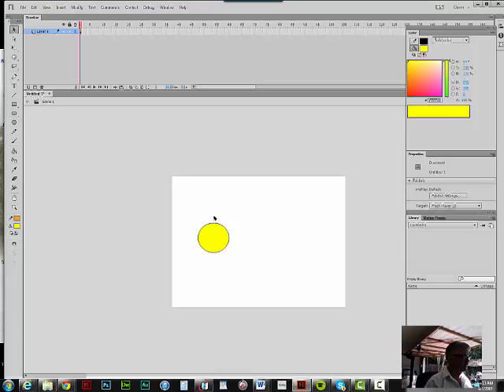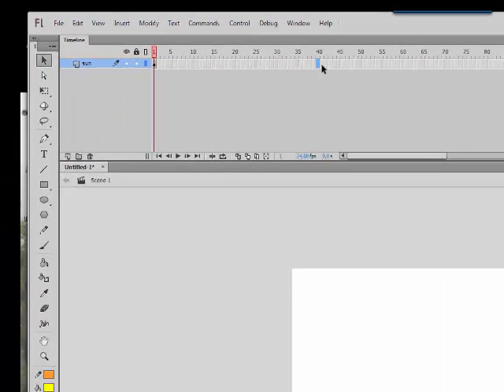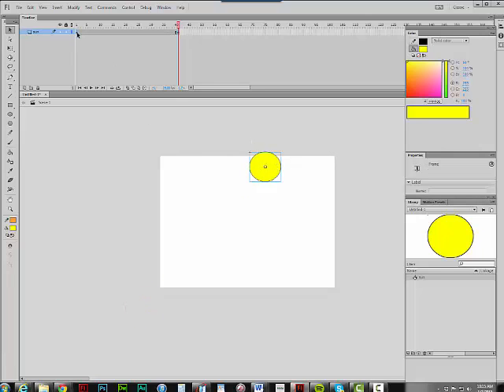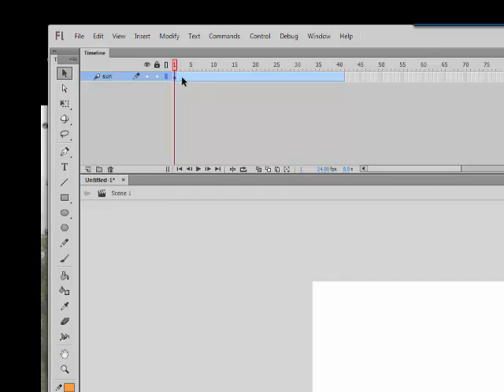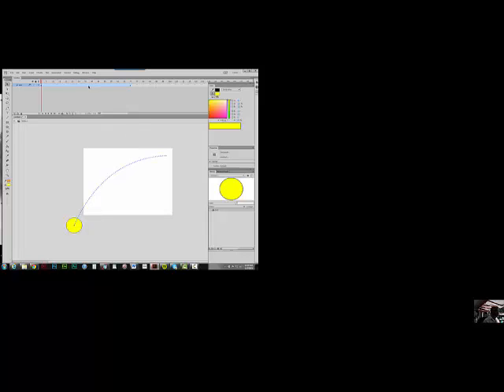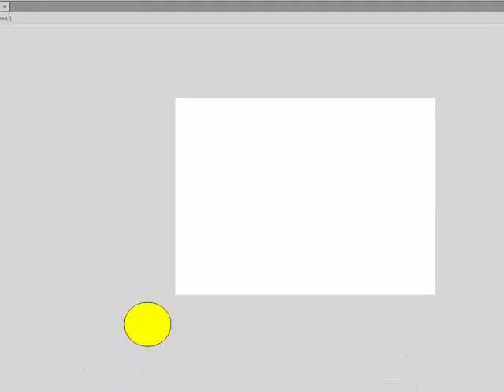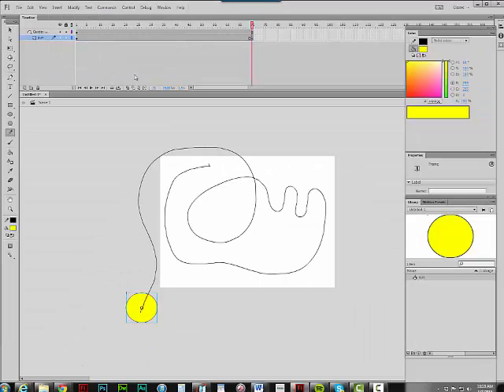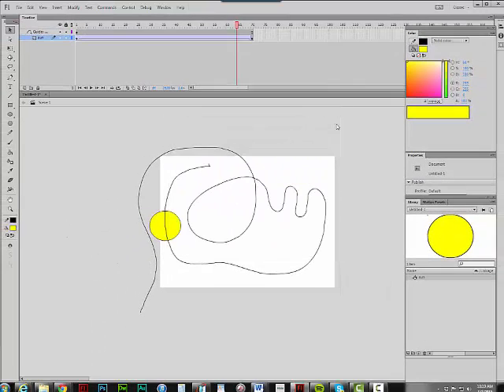Tweening with Sun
Three ways to Tween in Flash CC Pro